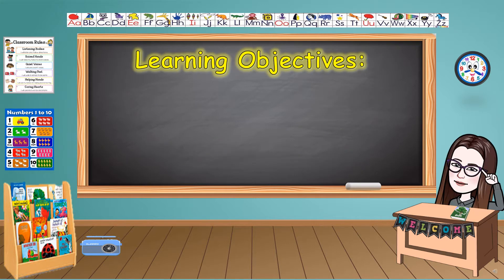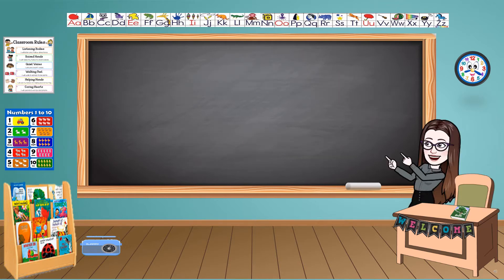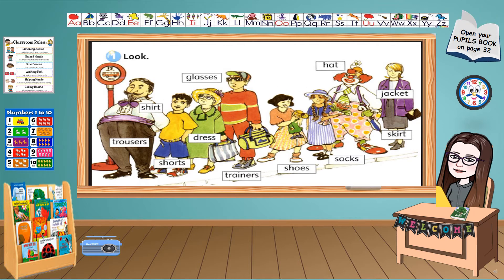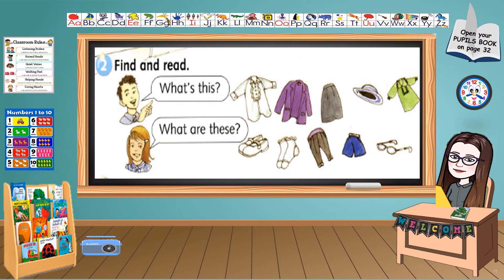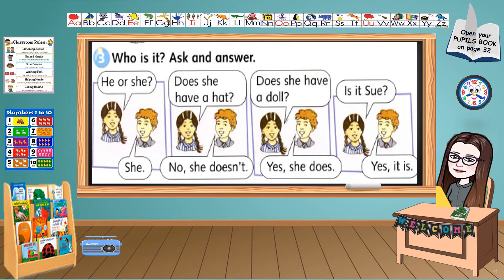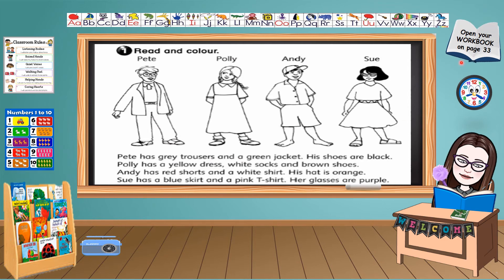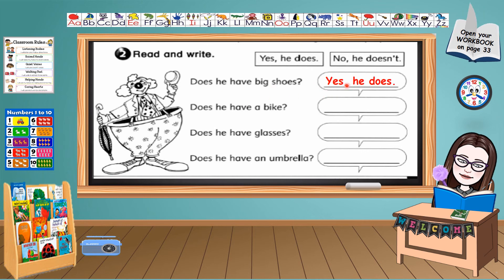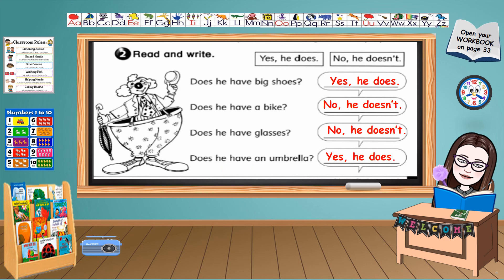G2-ENGLISH VIDEO-Ms Veronica-WEEK 7-Day 4